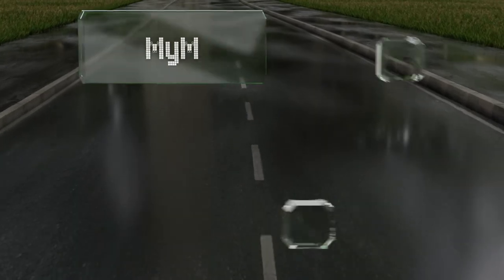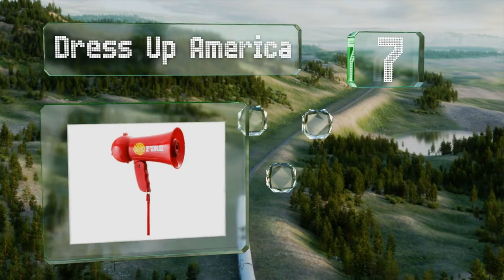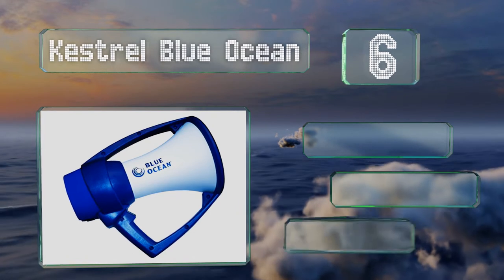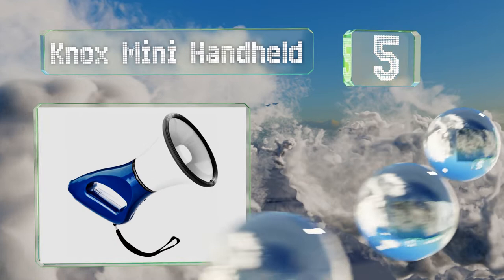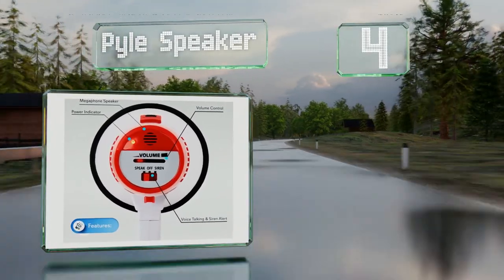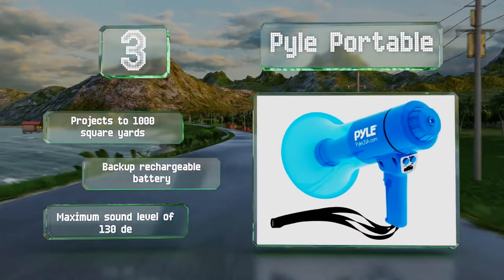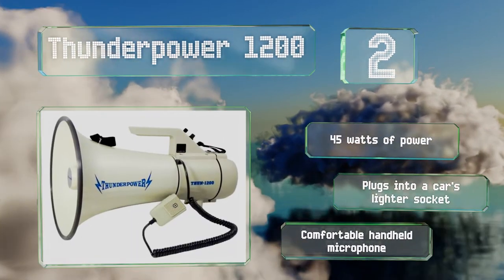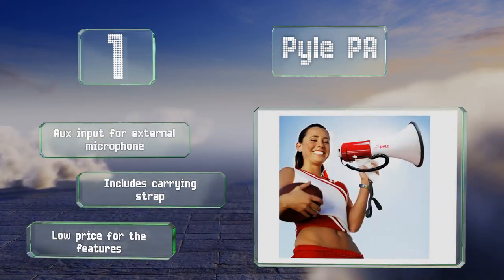8 Best Megaphones 2020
Our complete review, including our selection for the year's best megaphone, is exclusively available on Ezvid Wiki.

Megaphones included in this wiki include the thunderpower 1200, kestrel blue ocean, mymealivos professional, knox mini handheld, pyle portable, pyle speaker, dress up america, and pyle pa.